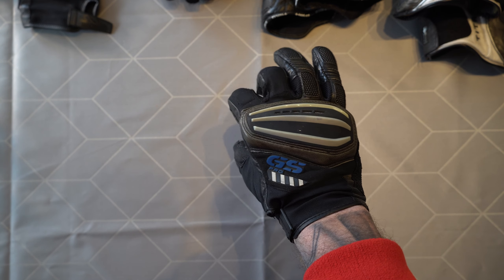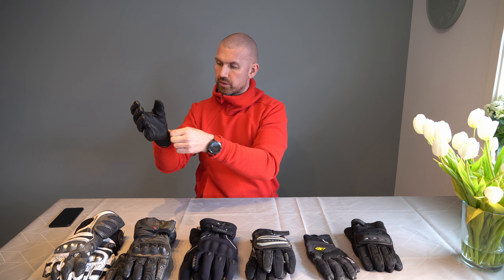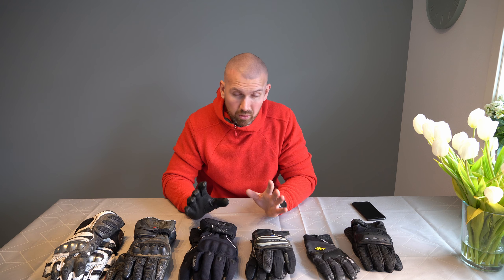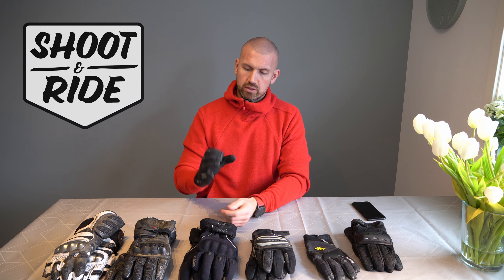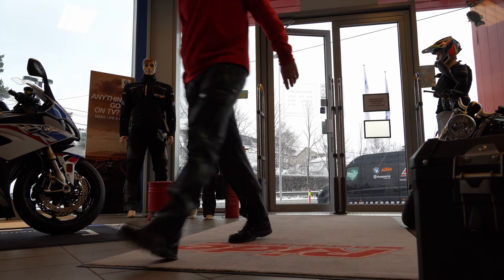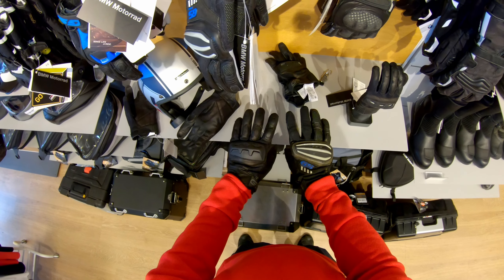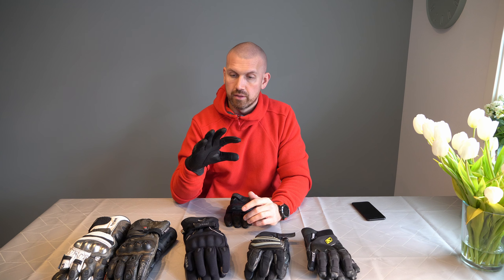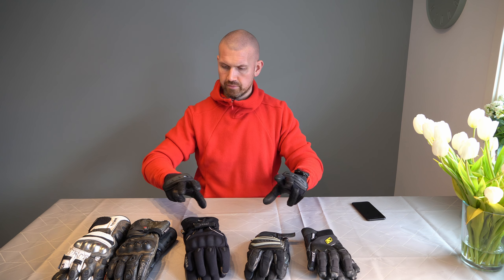My Favorite Motorcycle Riding Gloves 2020 - BMW Rallye Gloves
My best riding gloves has been the GS Pro glove from BMW, i had a season on a pair of KLIM gloves, but the lack of touch/mobile friendly fingertips i had to change. My local store just got the new BMW Rallye Pro glove in stock, easiest buy i have ever made. New gloves, new season :-D